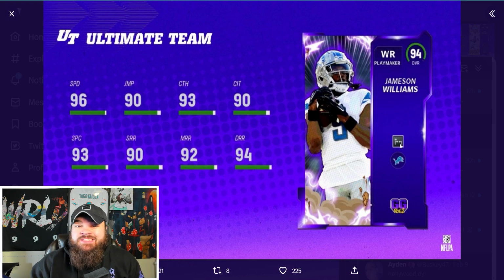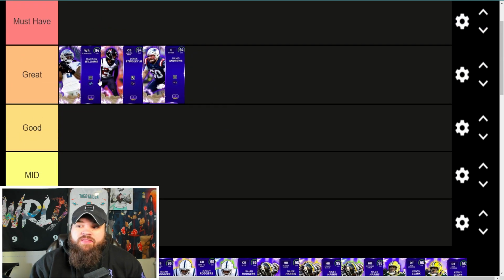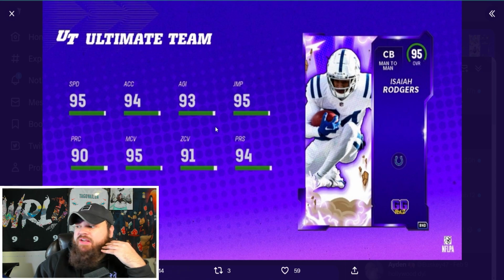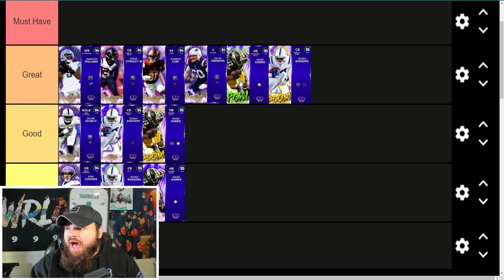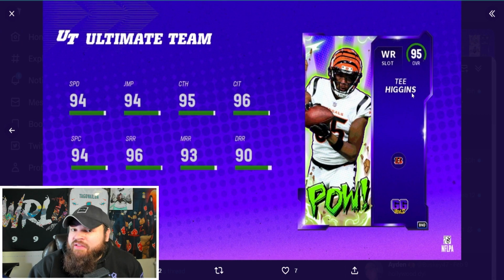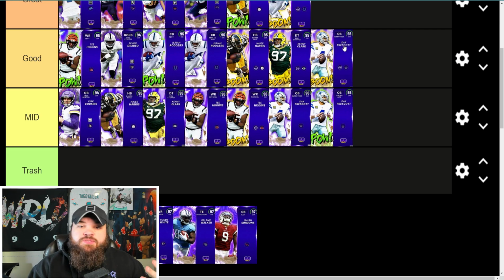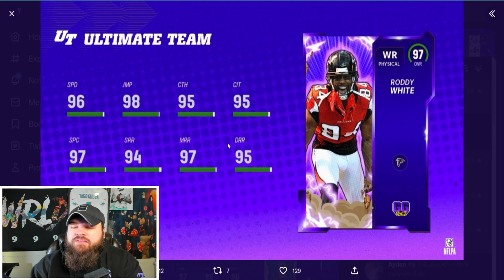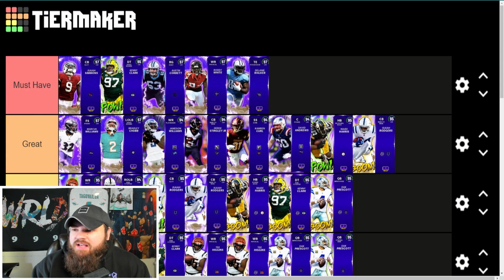*NEW* RANKING THE BEST GRIDIRON GUARDIANS IN MADDEN 23! MADDEN 23 Ultimate Team Tier List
In todays video I ranked the best GRIDIRON GUARDIAN VOLUME 2 cards in the new GRIDIRON GUARDIANS promo in madden 23 ultimate team!